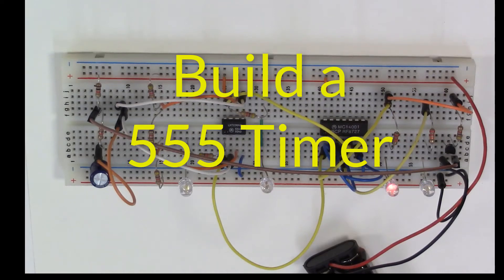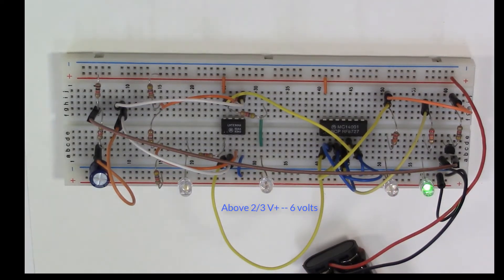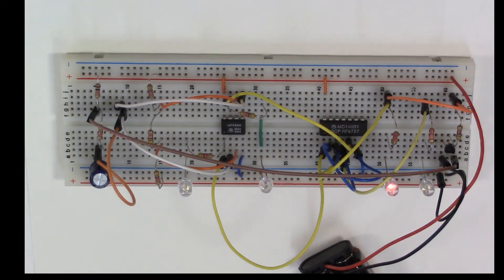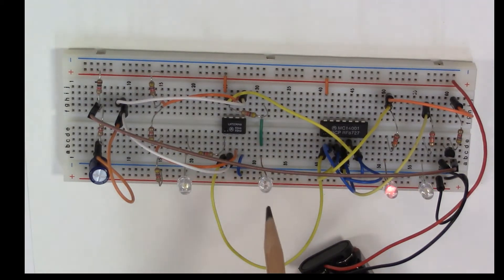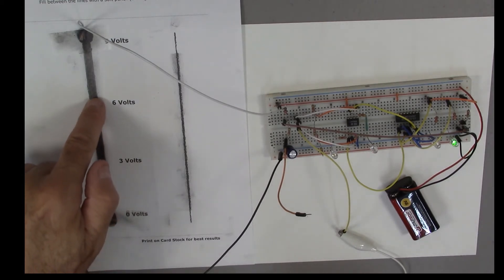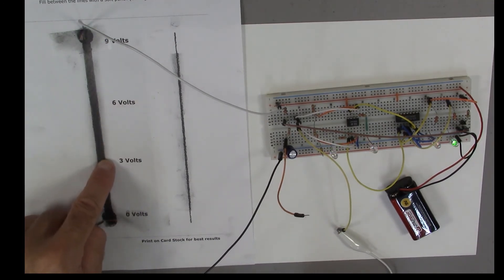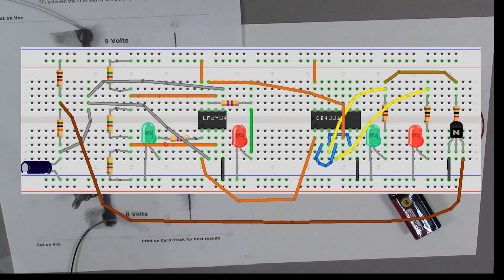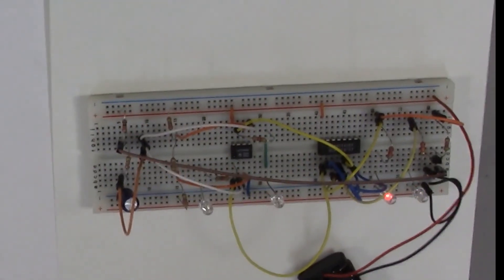Build A 555 Timer !!!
Make a 555 timer using common electronic building blocks. Explains how comparators, SR Flip Flops voltage dividers work.